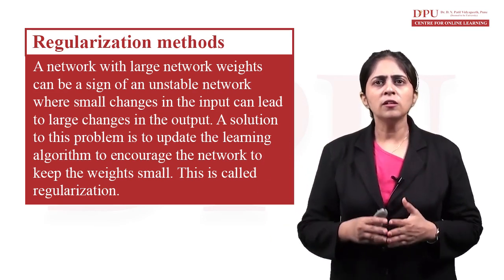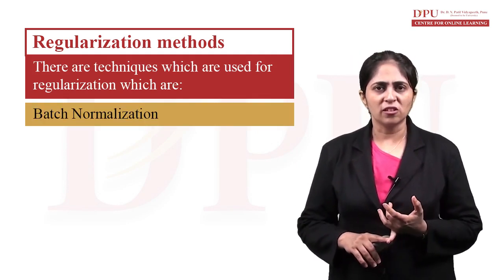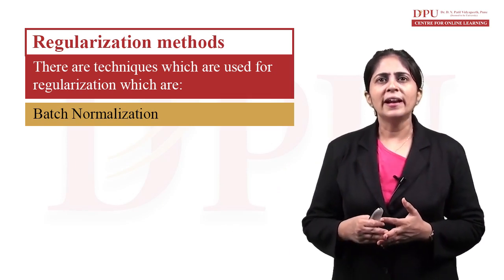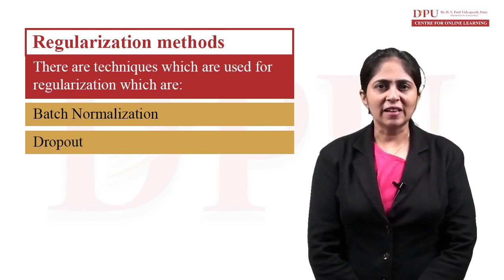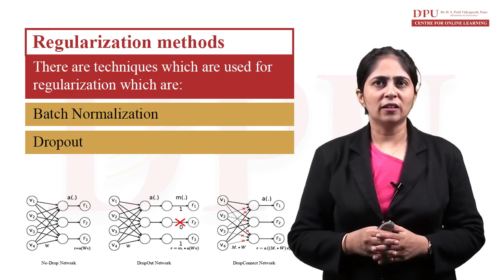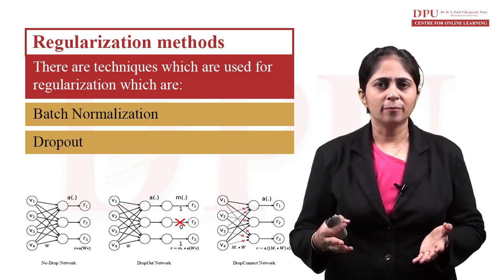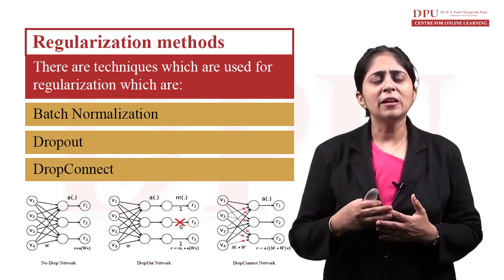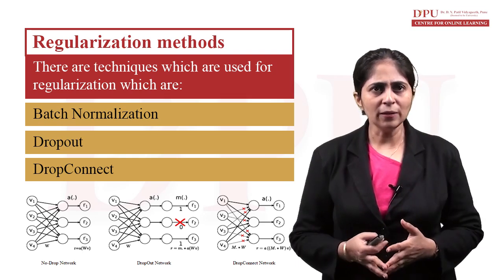Unit 7 Deep neural networks DNNs Video 4